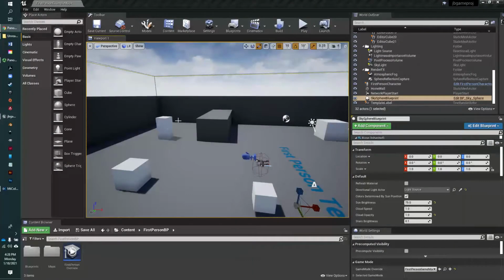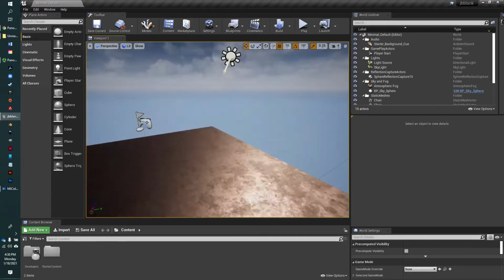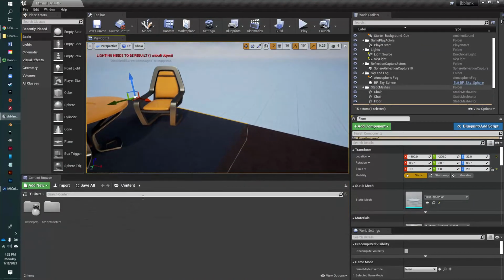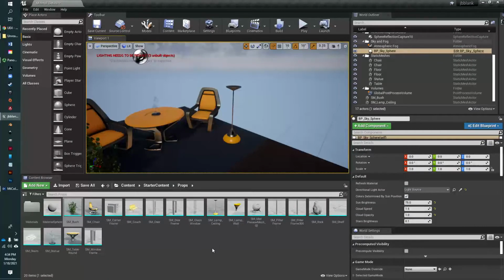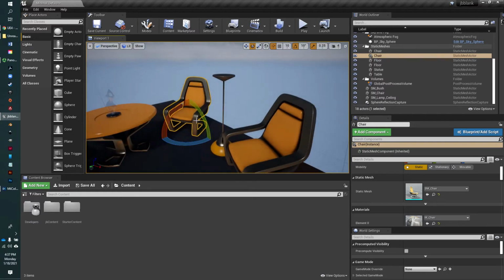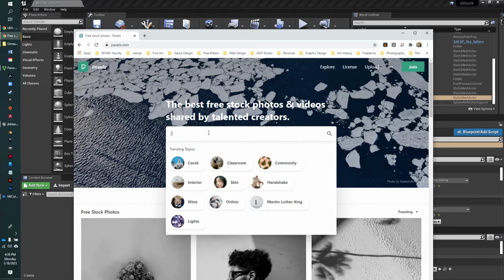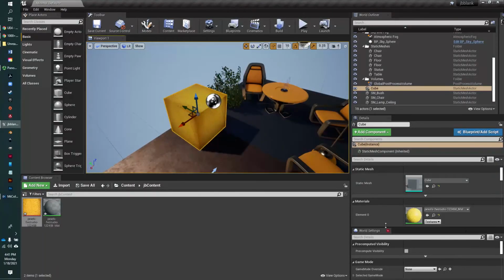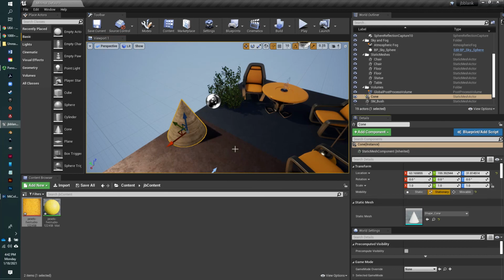Unreal Engine 4: 3 UE4 Content Browser